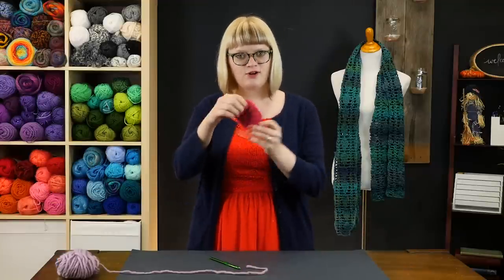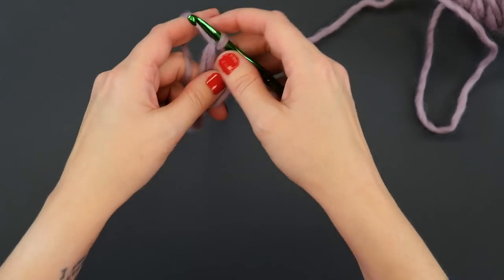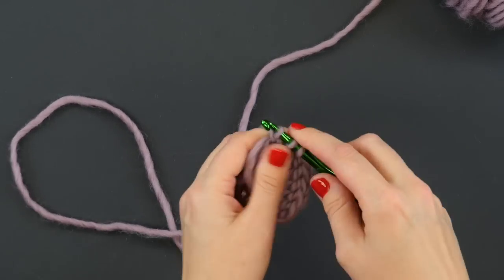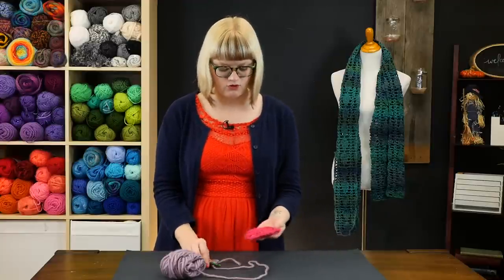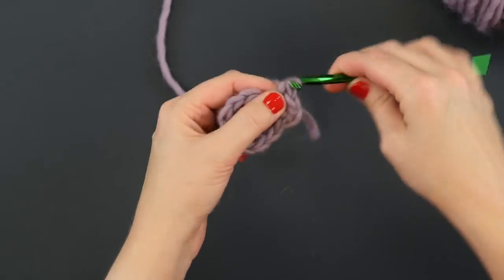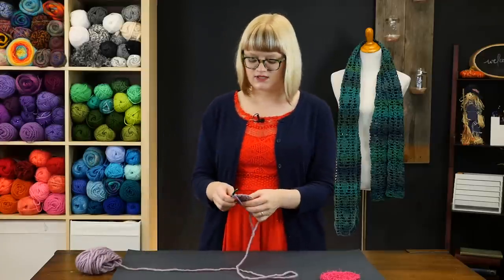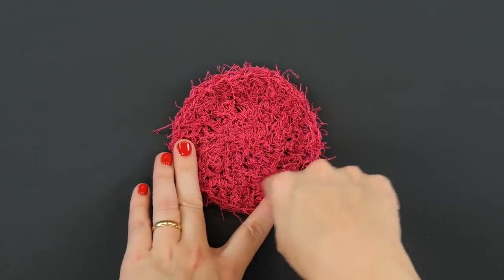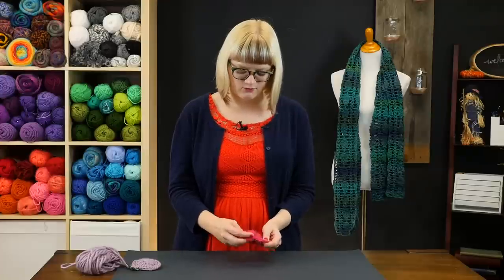How to Crochet a Beginner Scrubbie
Learn how to crochet a scrubbie to use in your kitchen with this easy-to-follow video tutorial from Heidi Gustad. This takes just 3 rounds to complete and uses special scrubby yarn to make a durable and cheap alternative to store-bought scrubbers. Choose your color(s) and get crocheting!

About AllFreeCrochet
AllFreeCrochet.com is a friendly crochet website and community that provides free crochet patterns, video tutorials, how-to content, and more to beginner and intermediate crochet enthusiasts. We provide completely free content through accessible and easy-to-follow patterns and tutorials. Our readers are 55+ intermediate crocheters who enjoy simple and easy-to-make projects and ideas that you can make in one night or over the weekend. AllFreeCrochet.com readers love crocheting baby clothes and blankets for the grandkids as well as scarves and accessories for their loved ones. Some of our most popular content includes wearable crochet patterns like hats, scarves, and shawls as well as home decor pieces such as granny square and ripple afghans. Our readers particularly enjoy short-term projects (like the newborn baby hat and beginner's crochet scarf), video tutorials and how-to technique pages.